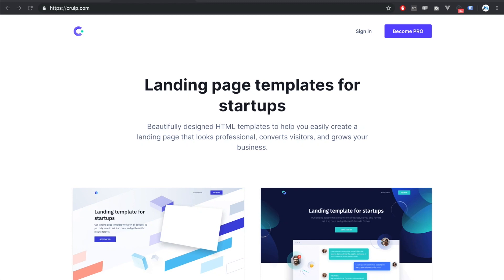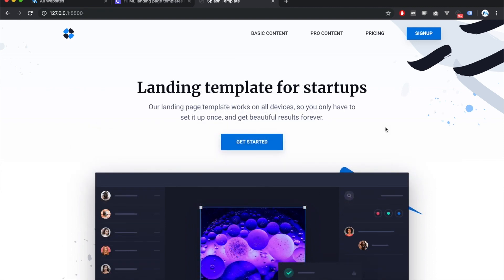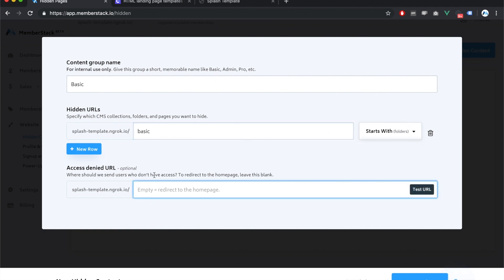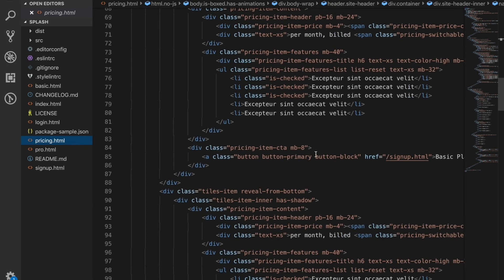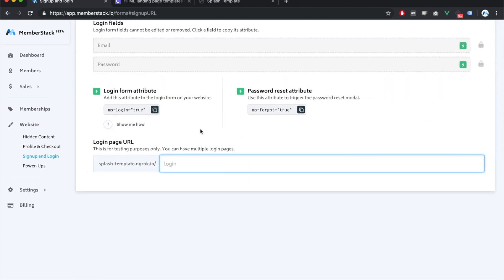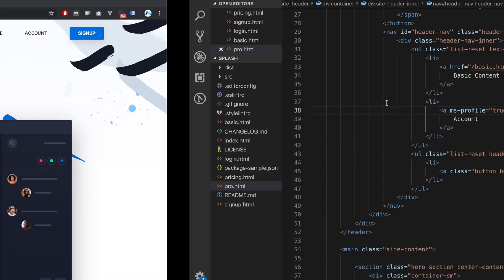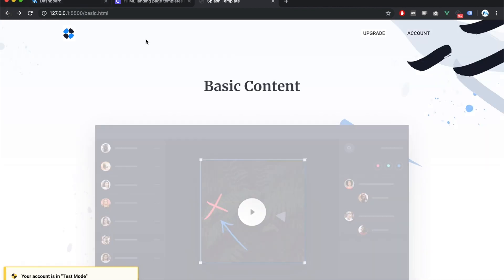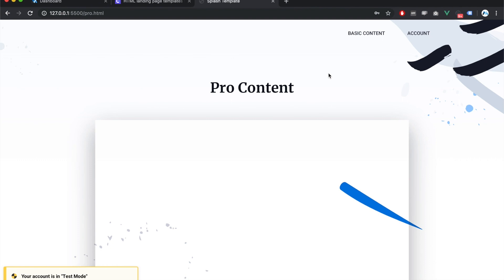Turning a HTML Template into a Membership Site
In this video, I turn a template from cruip.com into a membership site.